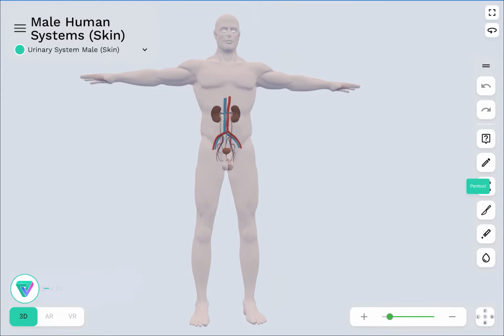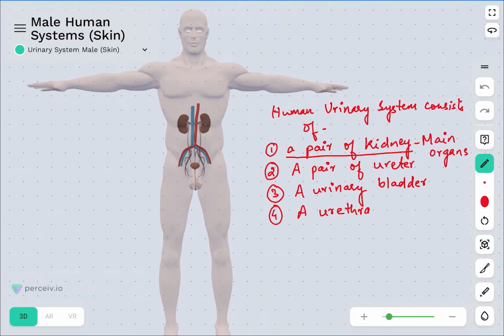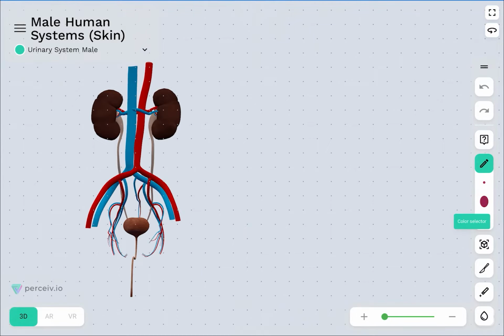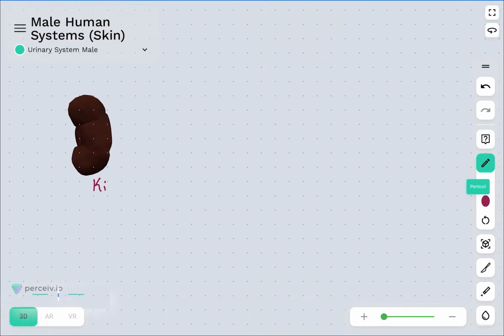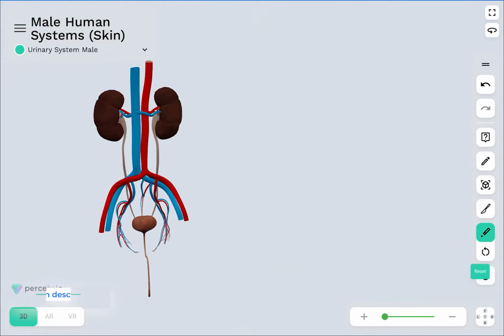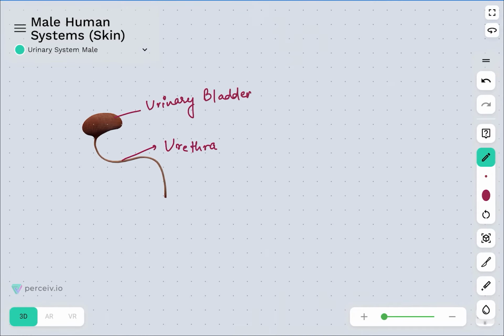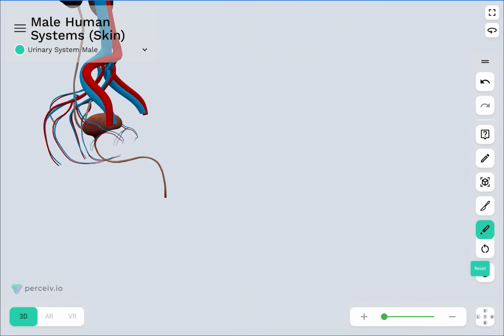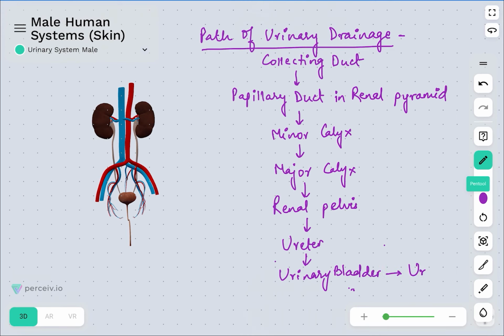Study of Human Urinary System in 3D | Biology | Class 11 | Perceiv3D & AR | Perceiv n Learn | NEET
Study of Human Urinary System. Understand the parts and functions of the Urinary System and its structure in 3D. Look closely at the structures and dissect the 3D models yourself and learn and explore the Real Experience yourself:

Class By: Ankita Rai